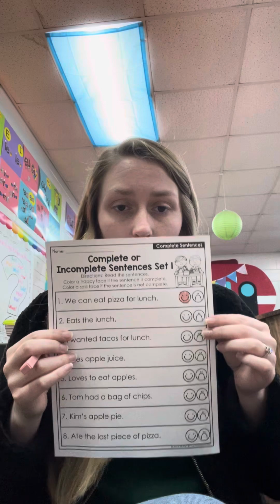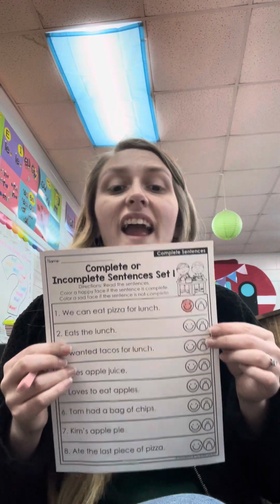Digital Learning assignment #2